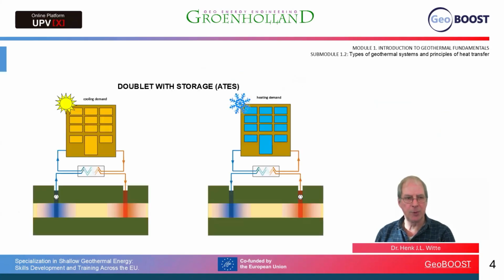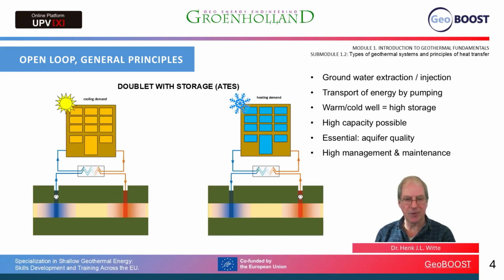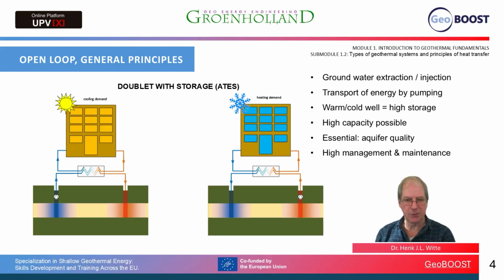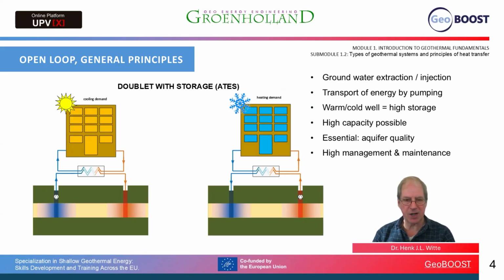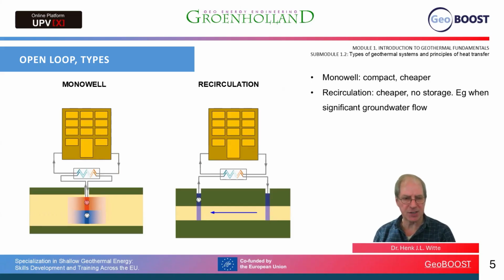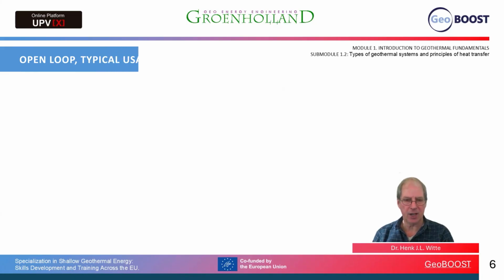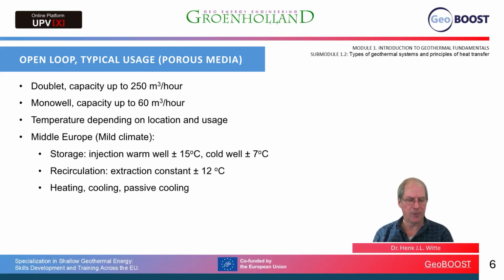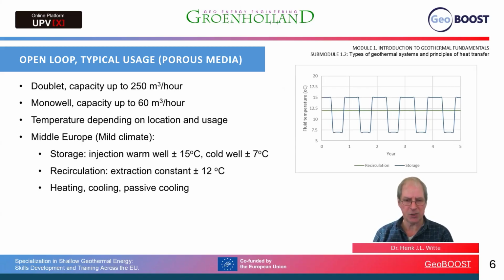Submodule 1.2_Part 1 | 4/106 | UPV